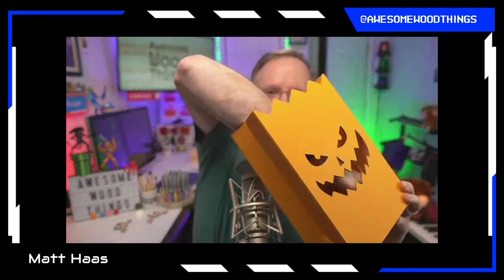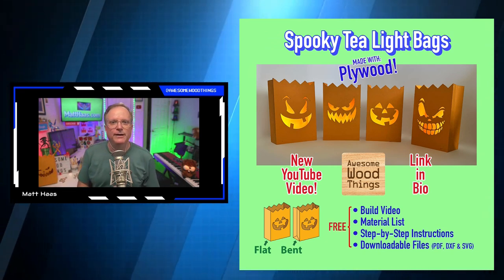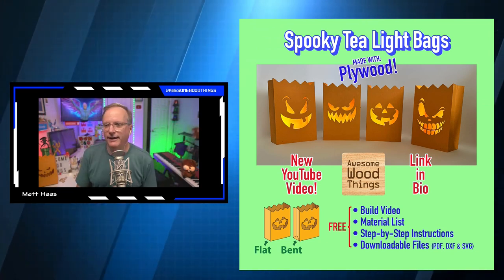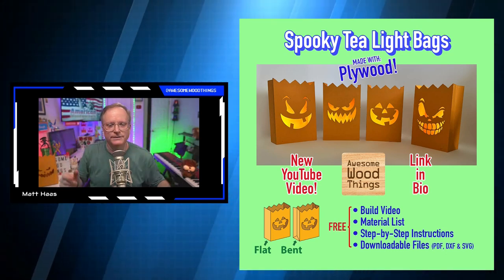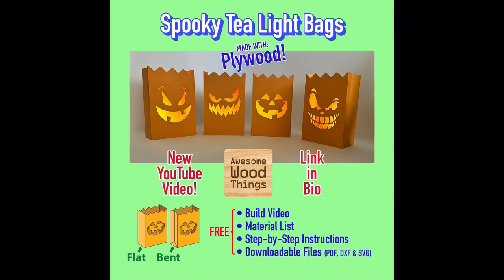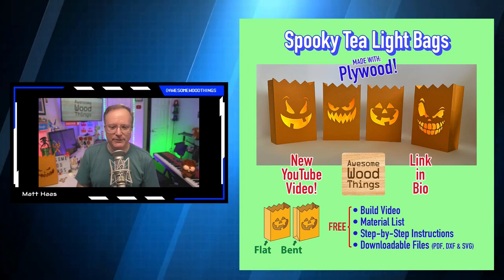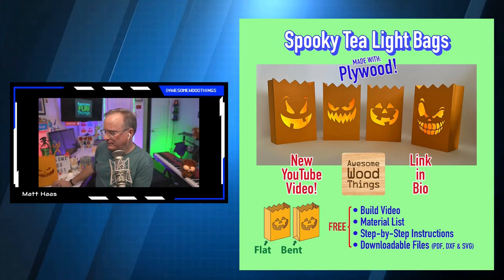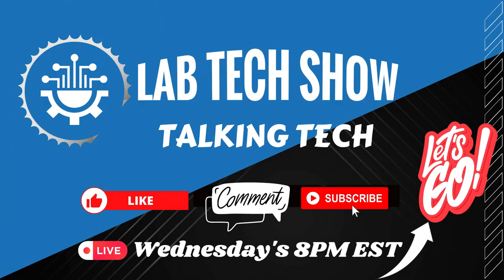Halloween Ideas: Make A Plywood Jack-O’-Lantern Tea Light Bag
Matt Haas a resident member of the The Lab Tech Show has shared his amazing designs for Plywood Jack-O’-Lantern tea light bags! 🍂🕯️

If you’re looking for a creative and unique way to light up your Halloween decor, you don’t want to miss this. Matt’s designs are absolutely stunning and perfect for adding that spooky touch to your home. 👻✨

Check out his step-by-step guide on how to make these Plywood Jack-O’-Lantern tea light bags. With just a few materials, you’ll be able to create your very own eerie ambiance. 🖤🌙

Don’t forget to share your creations with us! We’d love to see how you bring these designs to life. 💡📸

Happy crafting and have a spooktacular Halloween season! 🎃🍁

He welcomes you to visit his link to learn how to make your custom Halloween tea light bag.

We multi stream LIVE  Wednesday @ 8pm EST / 5pm PST

Our mission on The Lab has always been to talk about consumer technology that we use and recommend. All reviews and discussions are always non-biased and 100% honest - that’s something our viewers/listeners appreciate.

Support The Lab Tech Show
If you like the show and what we’re doing feel free to support the efforts:

If you are interested in learning about stock.  Check out Stash.  Every Wednesday they give out an incremental piece of stock so you can learn & own a piece of stock.  Use this code below & we both can get $20 of a stock when you add cash to your Stash!